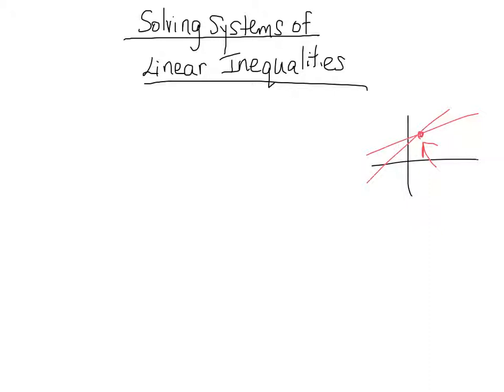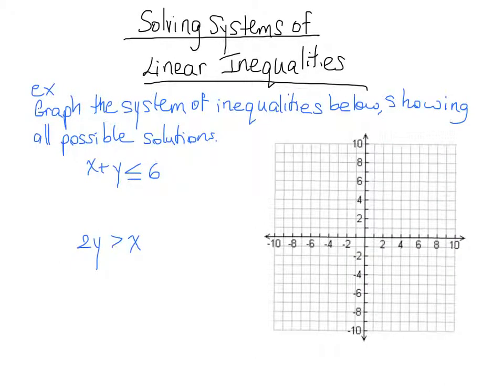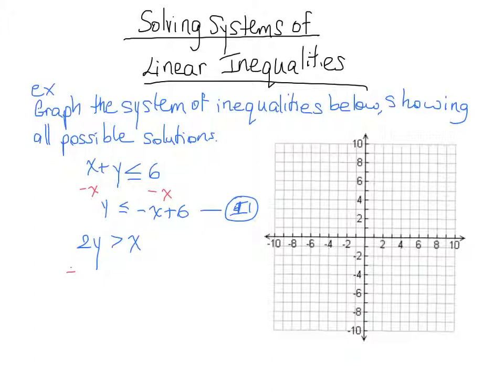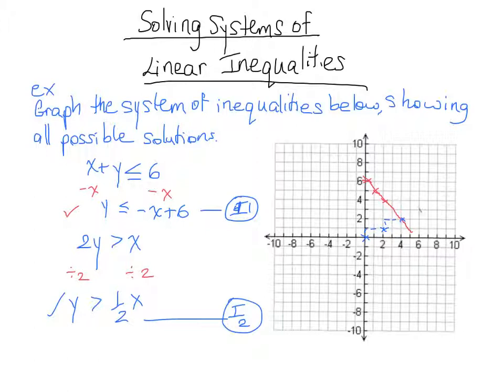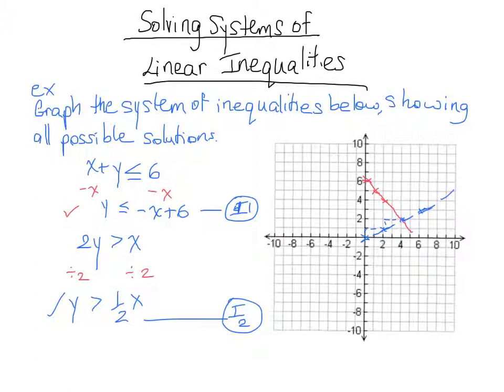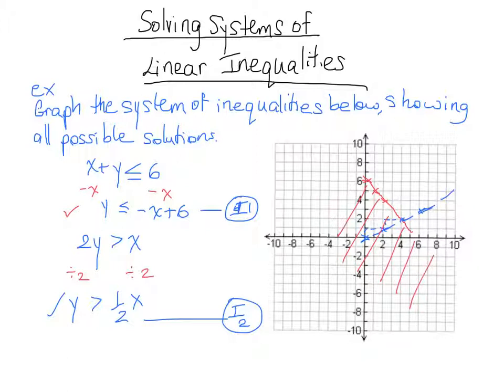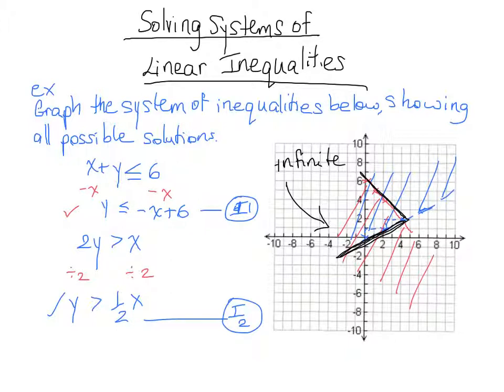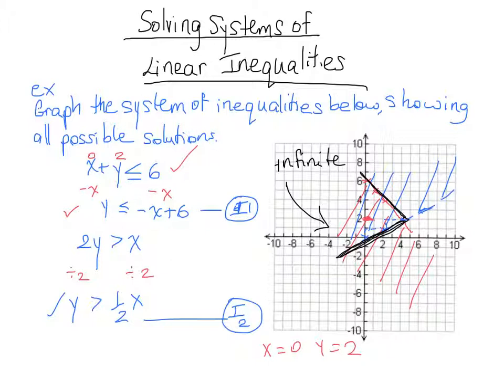Graphing a system of linear Inequalities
Using graphs to see the solutions of a system of linear inequalities